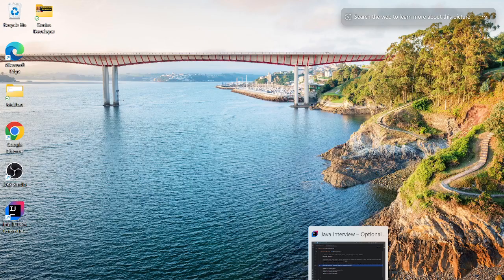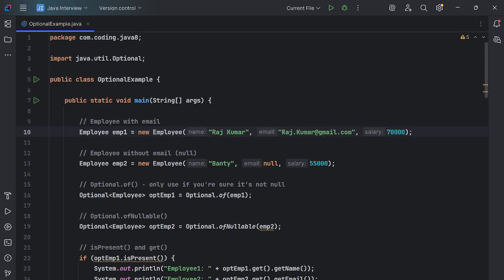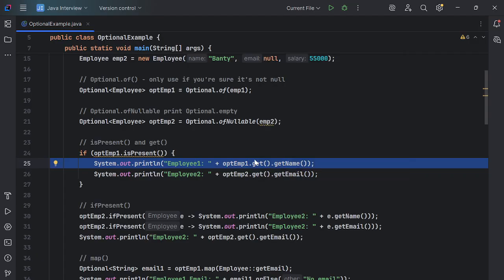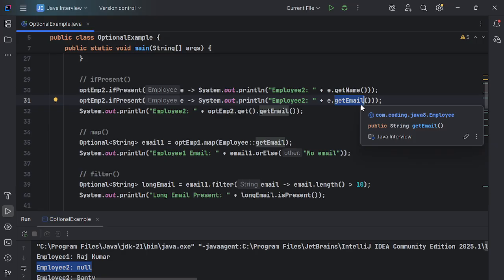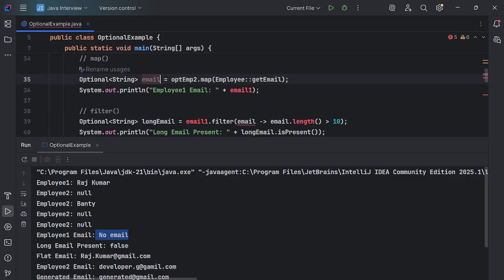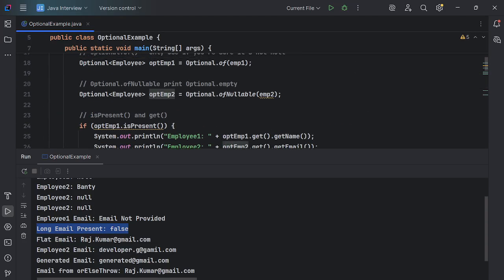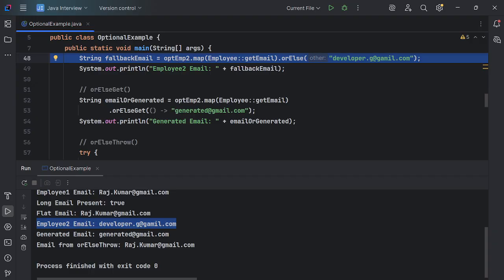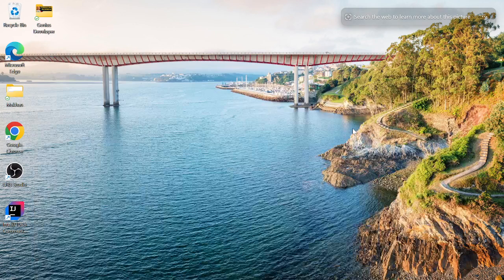Master Optional in Java 8 | Avoid NullPointerException Like a Pro!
Learn how to use the Optional class in Java 8 like a pro! In this video, we cover all the essential methods such as of(), empty(), ofNullable(), isPresent(), ifPresent(), orElse(), orElseGet(), orElseThrow(), map(), and flatMap() — with clear examples. Say goodbye to NullPointerExceptions and write cleaner, more readable code using Optional.

🔥 Whether you're preparing for interviews or want to level up your Java 8 skills, this tutorial is a must-watch!